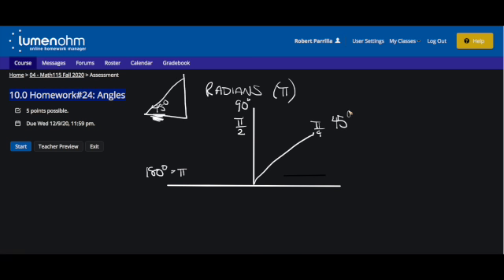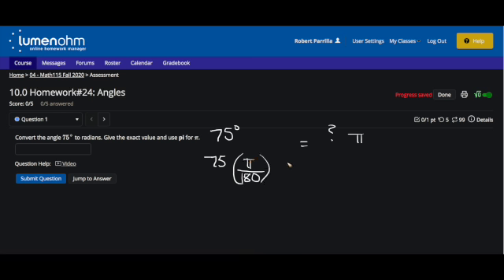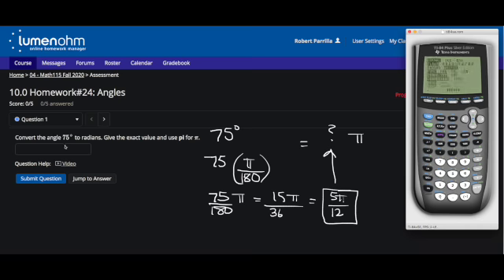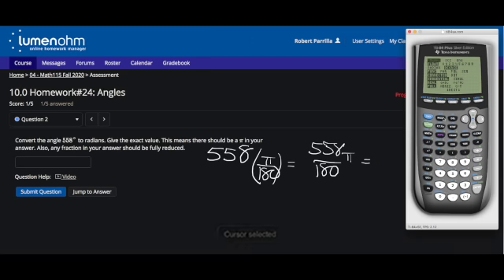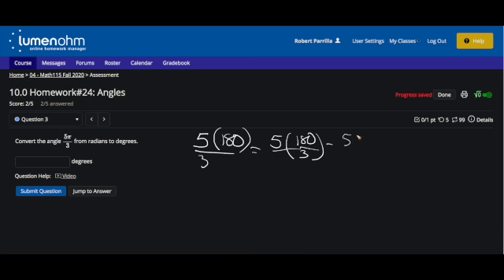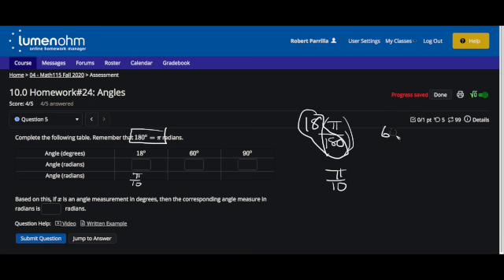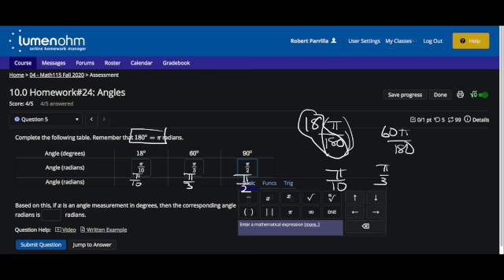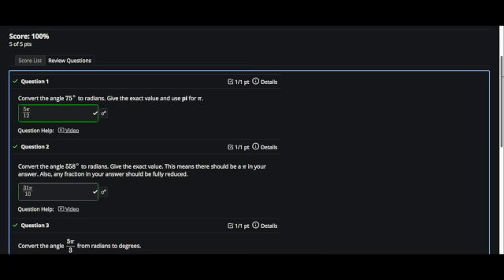Math 115 - 10.0 Homework #24 - Angles at a Glance